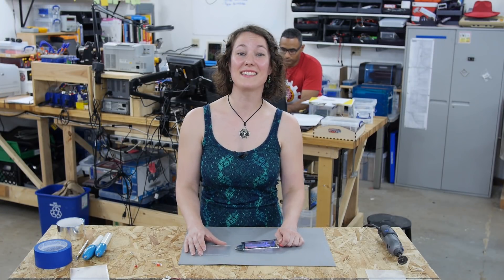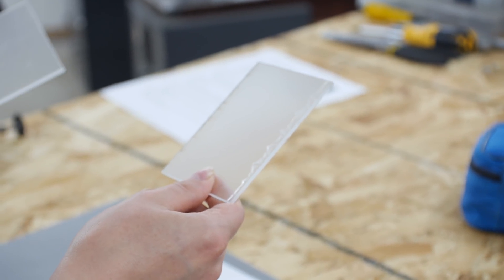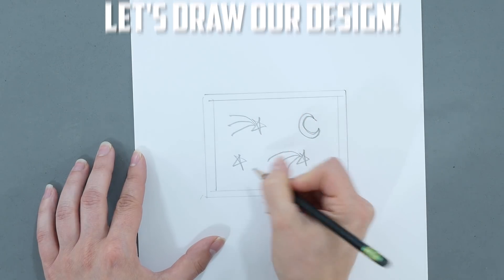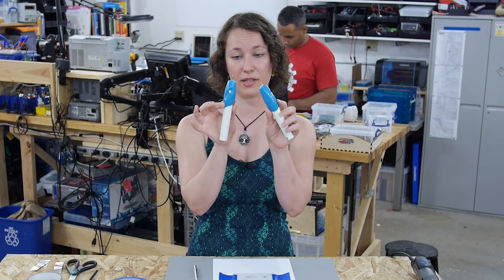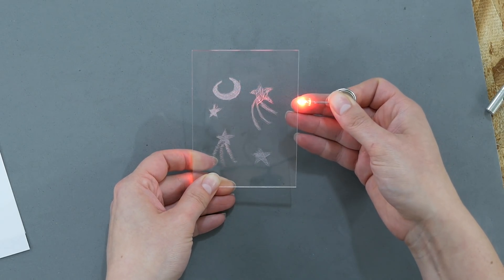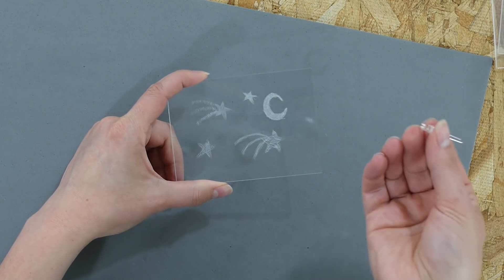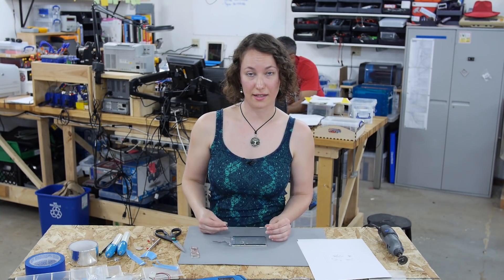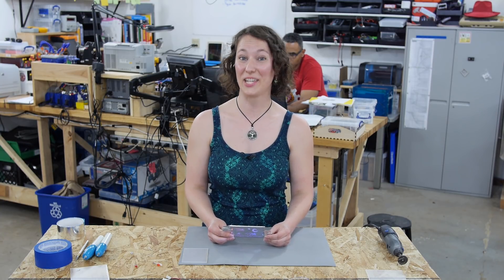The Learning Circuit - Edge Lit Signs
In a previous segment, Karen showed you how to make a simple circuit using an LED.   Now, she’s going to apply that to a fun project by showing you how to make an edge lit sign.  To make an edge lit sign you add scratches to a piece of acrylic. Those scratches will interrupt a beam of light from an LED and show your design.

Karen is using acrylic that is 0.1 inches thick.  You could also use 1/8 inch or a similar thickness.  You don’t want to go to thin, because then it might break.  You don’t want to go too thick because it’ll be difficult to deal with.  When deciding the size of your acrylic, you want to stick around two to three inches in either rectangular or square.  If you go too big, the light of your LED won’t reach your design, and it won’t light up very well.  For this particular application, if you’re only using one LED, then you want a smaller design.

When drawing your design, you want to make sure that your lines are not going to be too thin because there will not be enough mass to catch the light significantly to really show off your design. When you make your design you want to make sure that you’re using nice, bold lines.  Karen draws extra lines within the border of the acrylic. This is because when it’s done, she’s going to be putting aluminum tape around the edges, and this is to make sure that the design isn’t covered up later.  When her design is done, she tapes the acrylic down so that it doesn’t shift, and so she can get good alignment between the acrylic and her design.
Next, you’re going to want to etch your design. You can use an exacto blade or any kind of hobby knife that has a sharp pointy end. She suggests using electric etchers if you have a child doing this.  For her example, she etched in a few different techniques so she could show you the differences of direction of scratch and how it affects your design when you place your LED.  She goes over some of her different etching techniques.  She suggests doing cross hatching, if you don’t have a specific design in mind. Scratch in opposing directions so that no matter where you place the light, it’ll still catch it. She recommends, though it’s not required, cutting a little notch in the edge of your acrylic to hold your LED in place and to keep the light pointing exactly where you want.
She cuts the acrylic and gives some advice on choosing your LEDs. A diffused LED doesn’t let as much light through, a colored LED is pretty good, but a clear one (red LED) is the best because it lets the most light through to get to your design.  When placing your LED against your acrylic, you want to make sure that the leads are on top of each other.  You’re going to be placing your battery in between them and you want to make sure that it’s going to be flat along with the acrylic.

Placing aluminum tape around the edges not only holds the LED and battery in place, but the white on the inside of the tape helps to reflect the light back in towards the design, making the sign brighter.